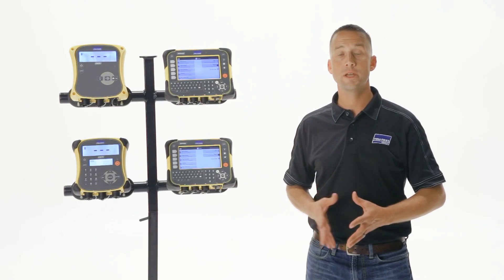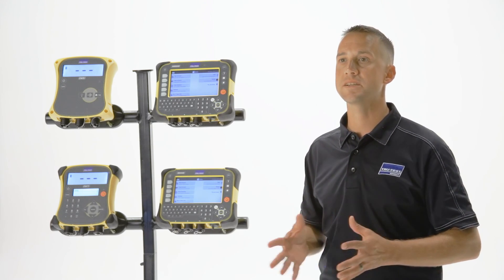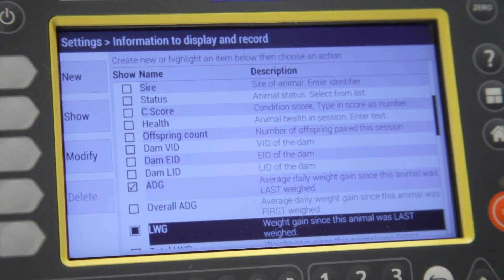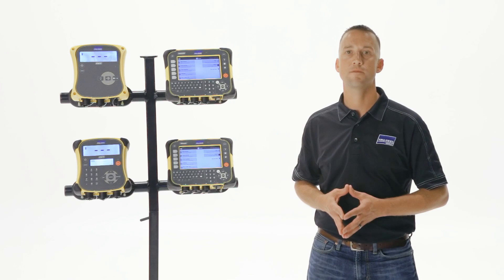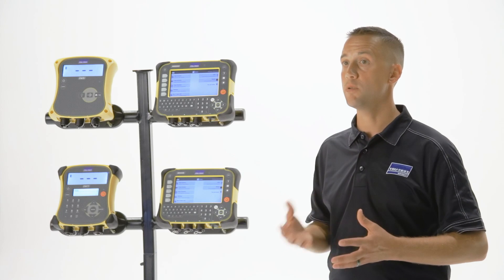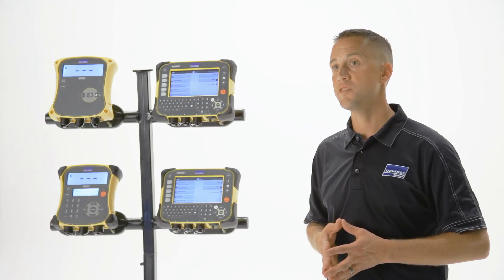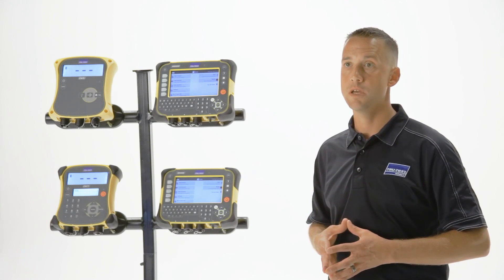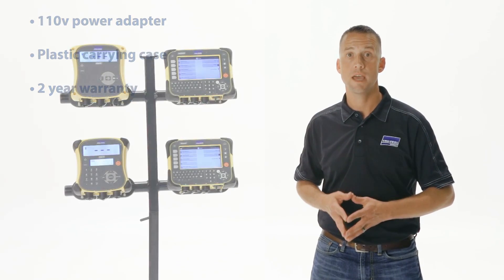Tru-Test XR5000 Scale Indicator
The XR5000 is faster to set up and access information, with a revolutionary screen that is clearly visible in the pasture and pens (even in the harshest sunlight). It also has more options to speed up data transfer and increased storage capacity.